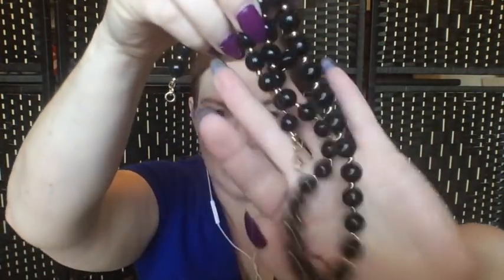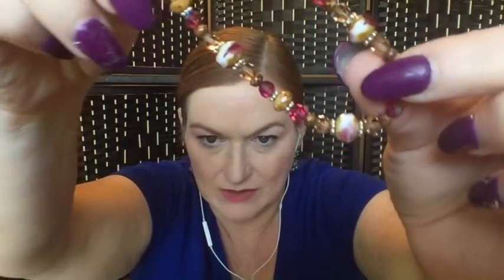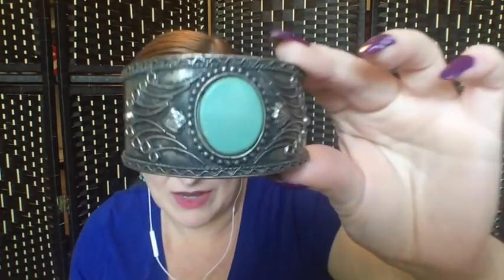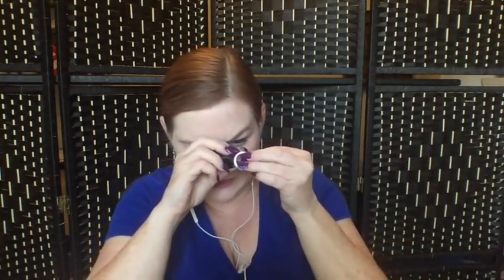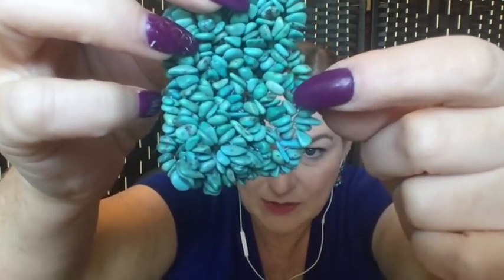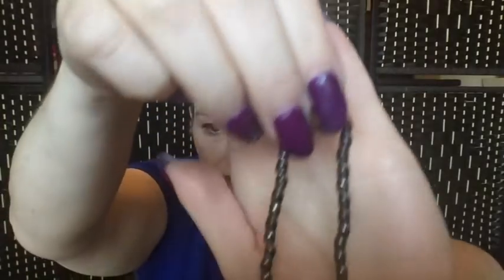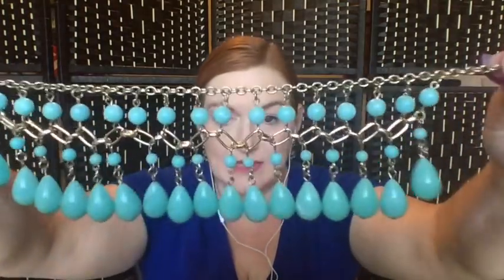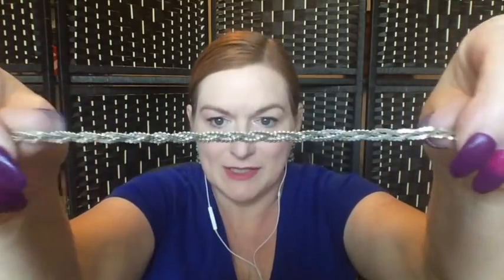Jewelry Jar Unboxing | Is It Real? | Vintage & Sterling Silver Jewelry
I unjar a jewelry jar sent from the amazing Doug Sample!  Check out the beautiful Sterling Silver and vintage jewelry at his shop VintageBoutiqueCali.

*Mailbox*
78680